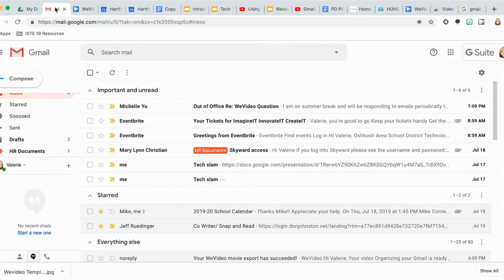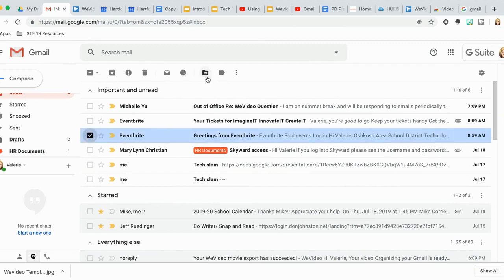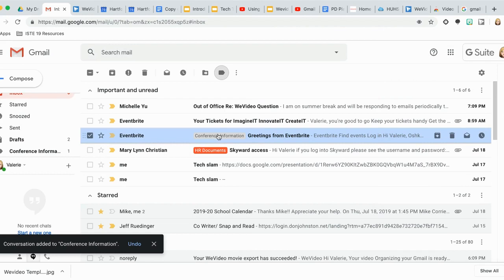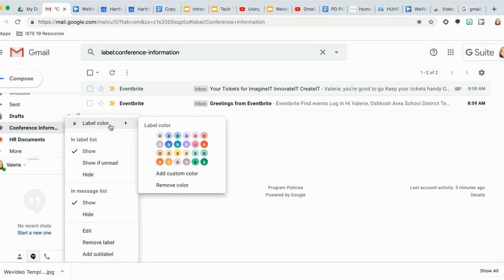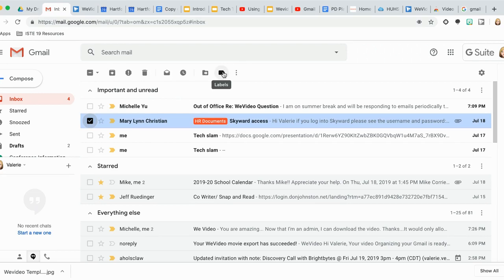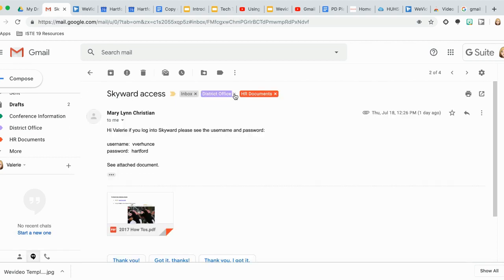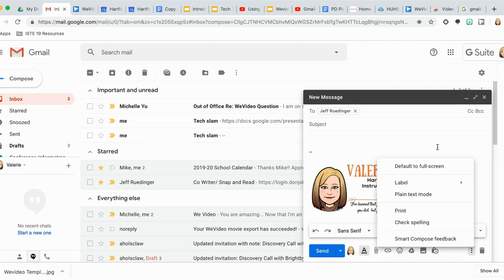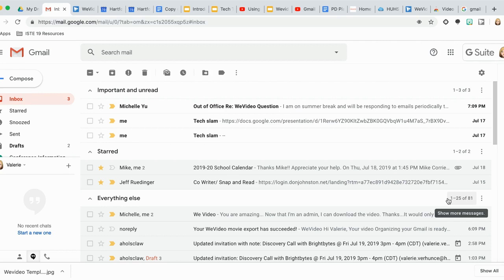Gmail Adding Labels